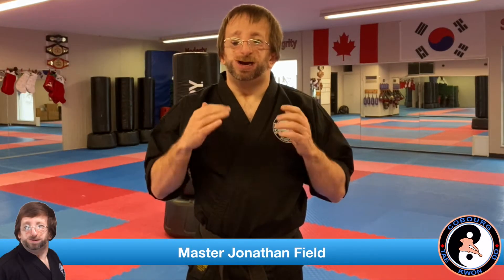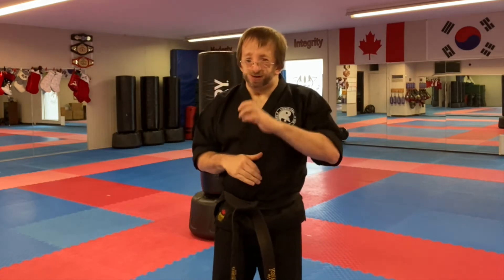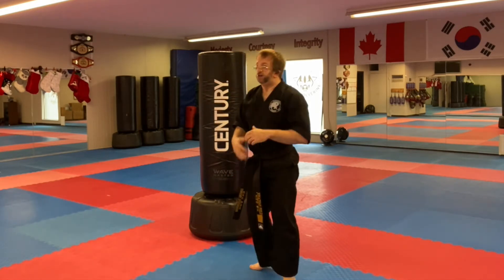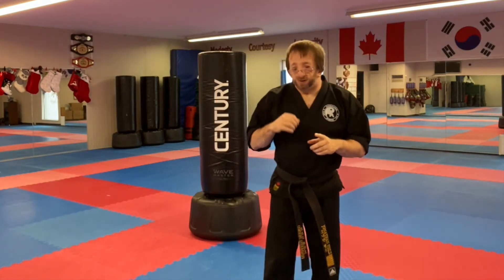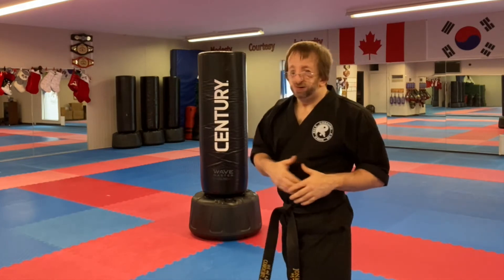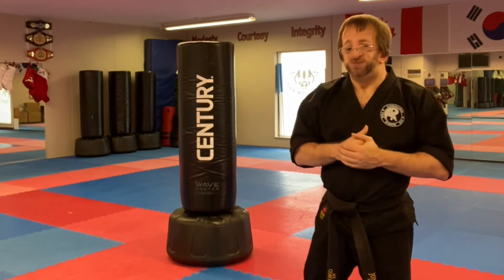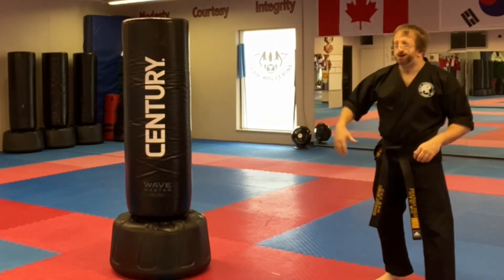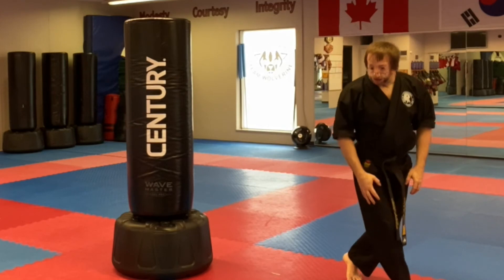Taekwondo Side Kick Tutorial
Taekwondo Side Kick Tutorial is a video for Taekwondo training for beginners but cna be used to teach anyone how to do a side kick. The Taekwondo side kick is classic power kicing in most styles of martial arts such as Taekwondo, Karate, MMA, Kickboxing, Muay Thai, and others. This taekwondo side kick tutorial teack one of the best kick you can do for both fighting and self defense. Master Jonathan Field of Cobourg Tae Kwon Do teaches and breaks down the the components of the Taekwondo Side Kick.

COBOURG TAE KWON DO - Developing Champions of Life Through Martial Arts and Personal Excellence

EMPOWERED: Essential Concepts and Strategies Every Woman Should Know About Self Defense (BOOK)

Also available at Amazon
Amazon Canada
Amazon US
Amazon UK

ABOUT COBOURG TAE KWON DO
Cobourg Tae Kwon Do has been serving Northumberland County since the early 1990′s. Since that time, Cobourg Tae Kwon Do has given back to the community through various tournaments, charity fundraisers, self defense seminars for women, demonstrations, and through teaching our students how to be leading role models in our community.

Our Taekwondo/Martial Arts academy is an educational institute geared towards the development of a strong mind, body, and spirit set in a family oriented environment. Our academy is just not for sport and self defense, it also enhances personal growth and self accomplishments backed up by teaching traditional values. We teach our students the five tenets of Taekwondo which are; Courtesy, Loyalty, Integrity, Perseverance, and Self Control in order to bring out the best in them. Become a Champion of Life!

We regularly visit local elementary schools and high schools to talk about Taekwondo, self defense, and about personal growth. Cobourg Tae Kwon Do’s students and instructors have brought home a collection of trophies and medals from various levels of competition including several world championships and world records.

Cobourg Tae Kwon Do teaches the art of Taekwondo and Self Defense with a blend of other popular Martial arts such as Kempo, Hapkido, Wing Chun, Muay Thai, Kickboxing, Escrima, Jiu jitsu and others to give our students a well rounded training experience with character development, life skills, and fitness training all wrapped in one. Learn to defend yourself and your loved ones while making friends and getting into fantastic shape. As well as we have Fitness Kickboxing classes, Kettlebell classes, Lil’ Dragon classes, Team training, and private lessons also available.

We have been serving and teaching the communities of Cobourg, Port Hope, Grafton, Colborne, Northumberland County, and surrounding areas since the early 1990′s making us one of the oldest martial arts academies in the area.